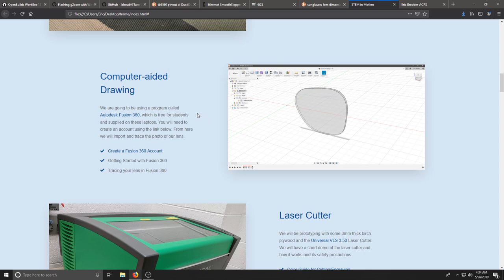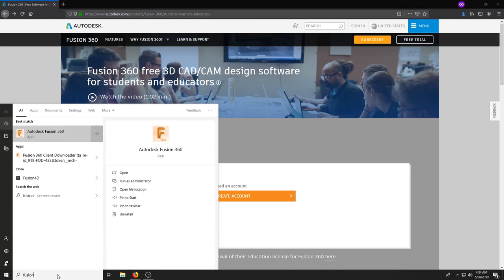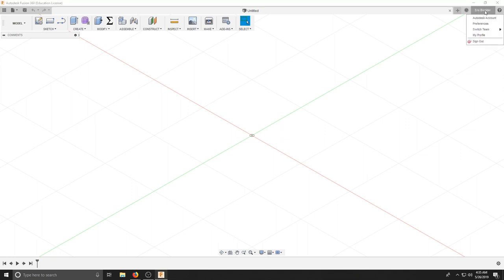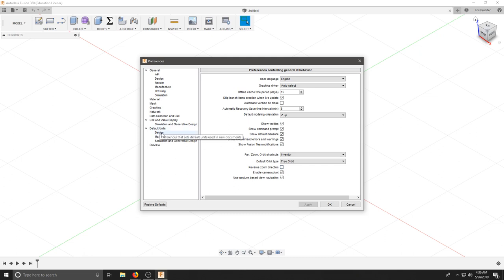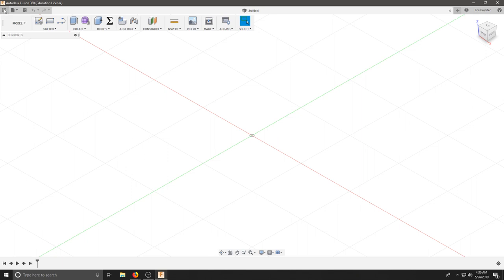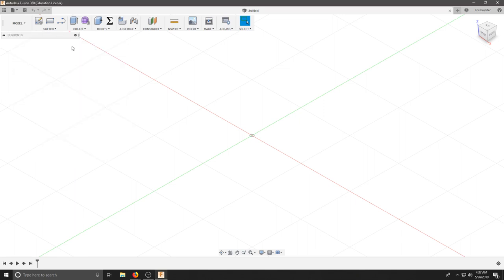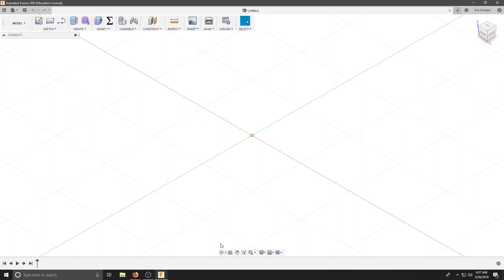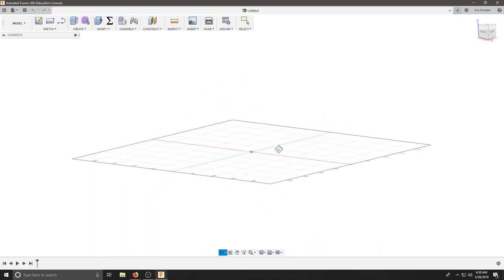STEM in Motion: 0 - Getting Started w Fusion 360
An introduction to getting your educational account and setting up Fusion 360 for the first time.